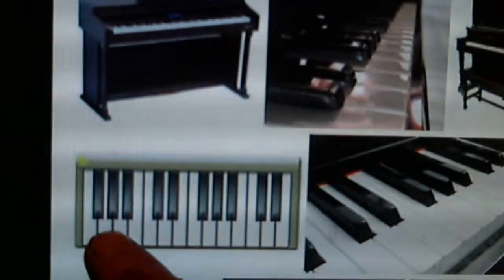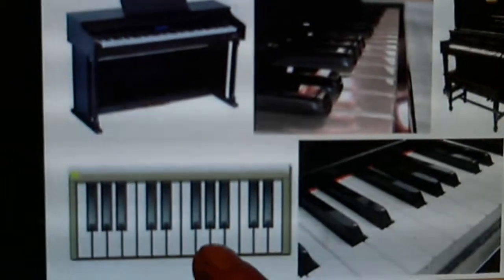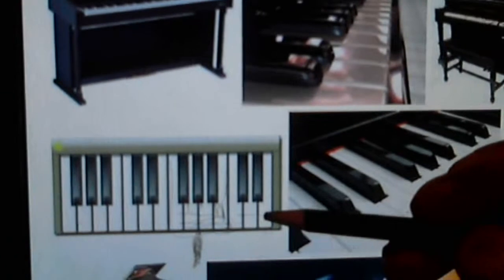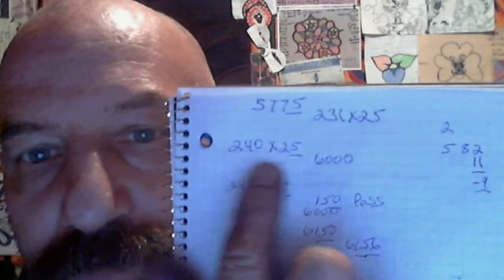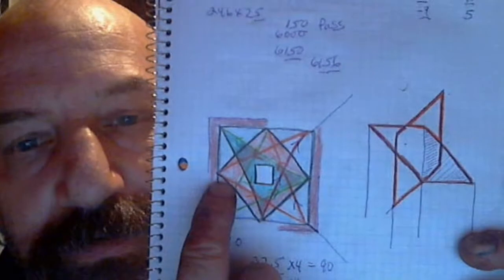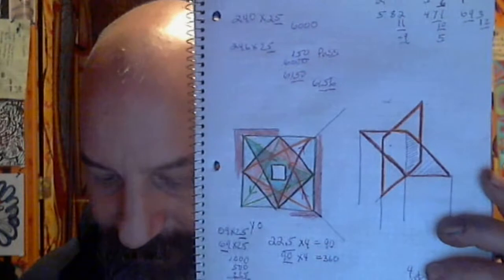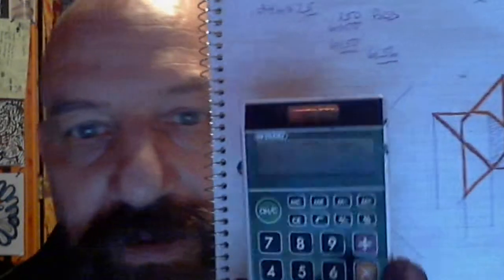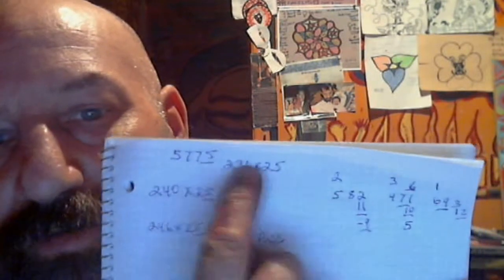PI ANO RING NOTES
LOST MYSELF AT THE END..ONE NOTE IS THE KEY BOARD